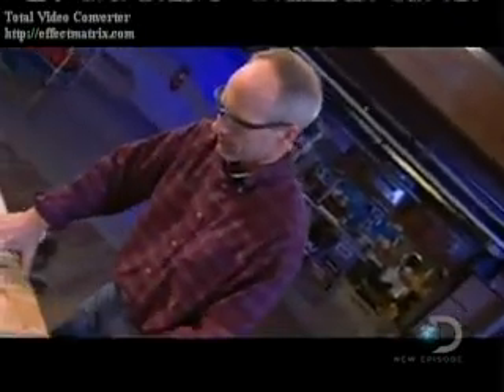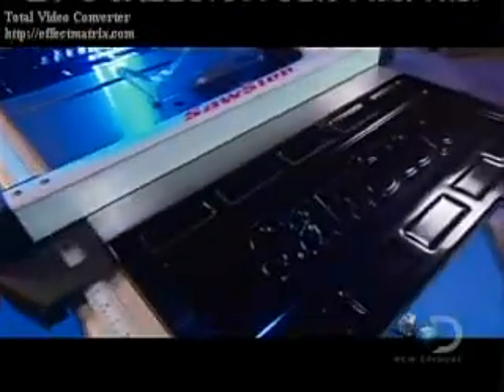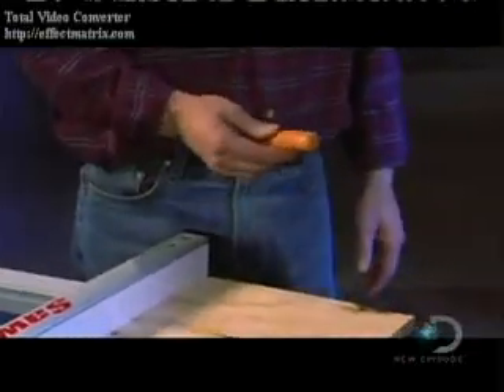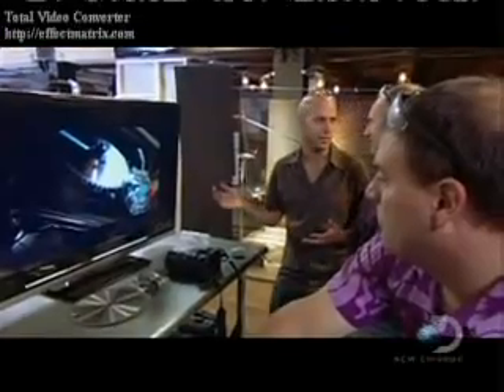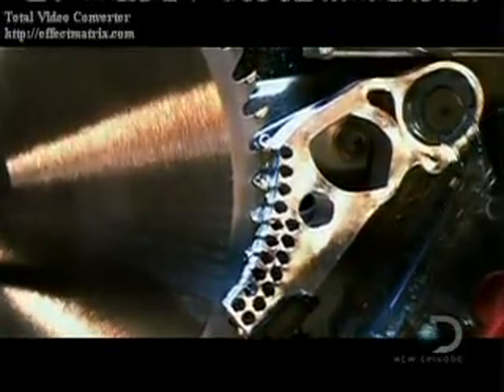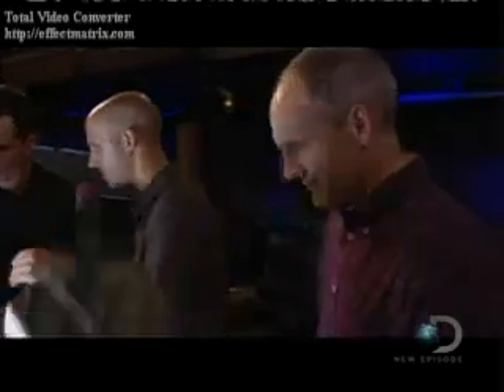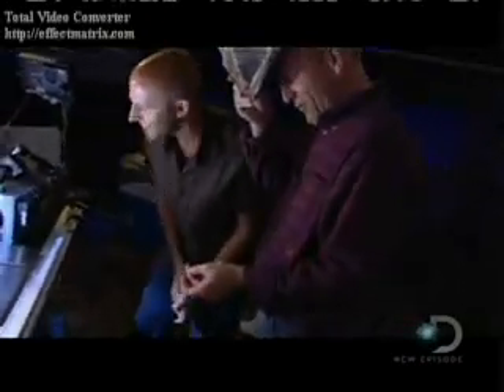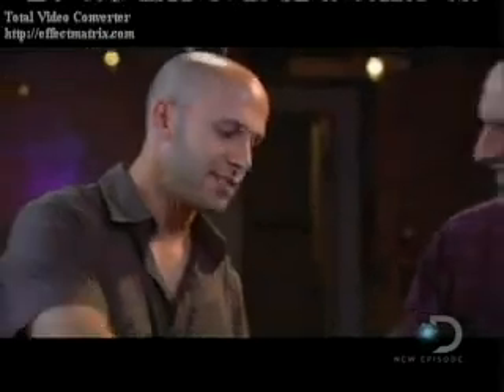SawStop Finger Demonstration - move over hot dog!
You've seen the hotdog video, now see the real deal... an actual finger!

SawStop's 10" cabinet saw was developed from the ground up with a particular focus on safety and quality. It features a revolutionary safety system that stops and retracts the blade (within 5 milliseconds) upon accidental contact, drastically reducing the severity of user injury. The safety system provides invisible protection (doesn't interfere with your work), is always on and performs continuous self tests. The saw also includes a European style riving knife (secured via a quick-change mount) that helps minimize kick-back.

Live demonstration are now available in our New Zealand and Australian offices. for further information.